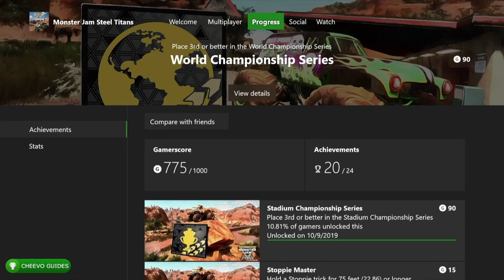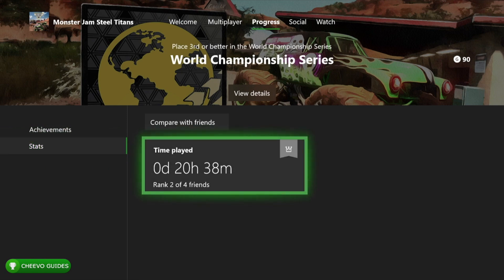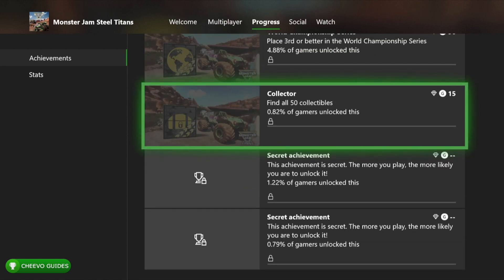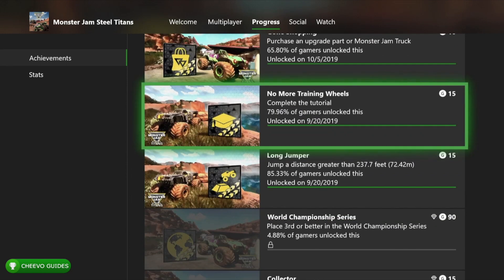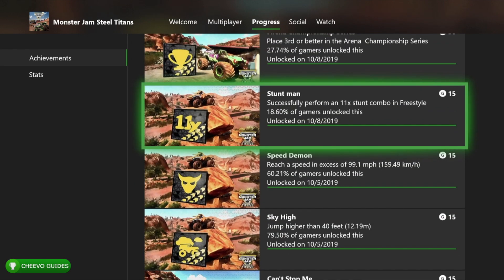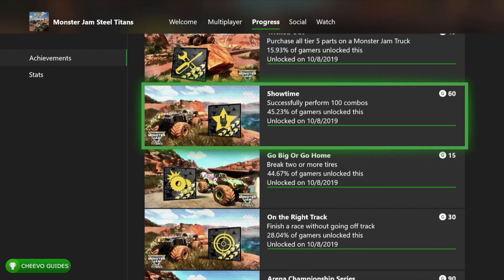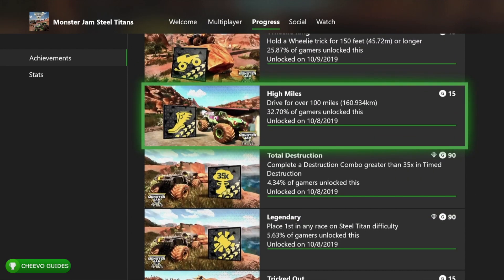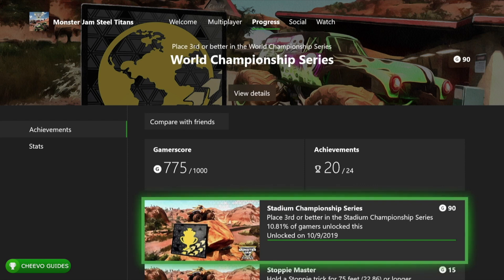Monster Jam: Steel Titans - Achievement Breakdown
EST TIME FOR COMPLETION: 50-60 Hours

GAME: Monster Jam: Steel Titans
PUBLISHER: THQ NORDIC
DEVELOPER: Rainbow Studios
AVAILABLE ON: Xbox One, & PS4